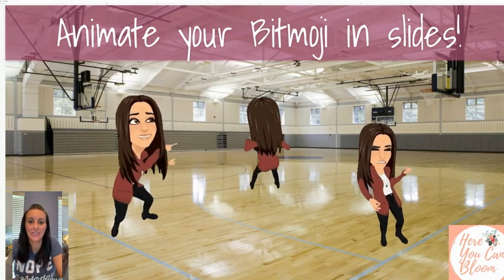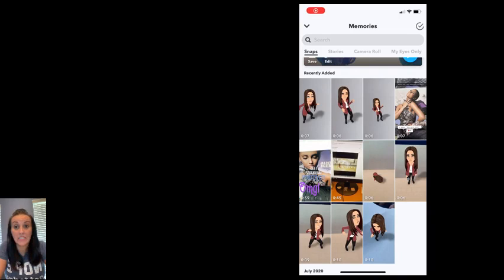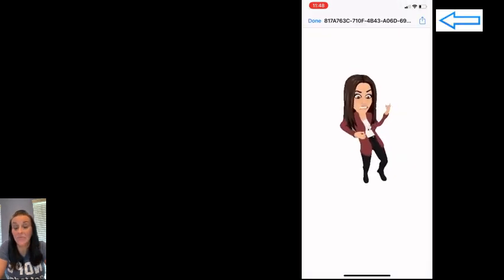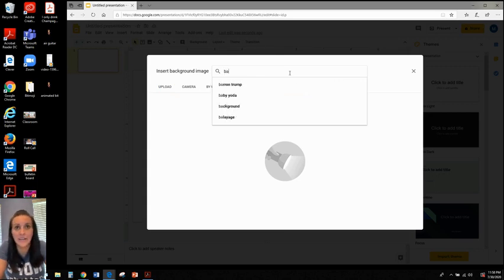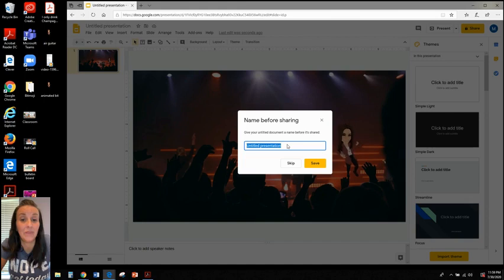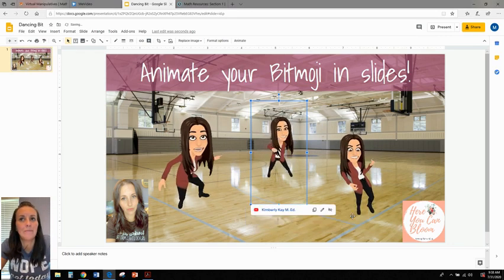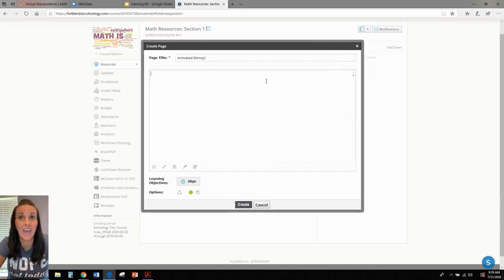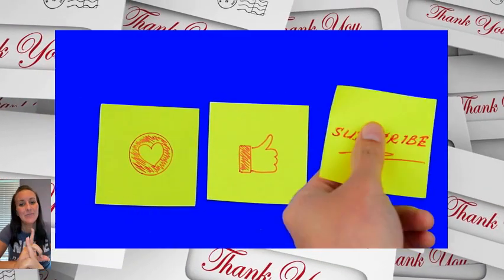How to create an ANIMATED BITMOJI slide! (& upload to your school platform) Are you ready for fun?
In this tutorial, you will learn how to create and upload an animated Bitmoji scene.
Snap Chat upload
Unscreen.com
Drag and Drop in Google Slides
Share to all with link
Embed HTML on school platform page
Includes hyperlinks!

Your students will LOVE IT!